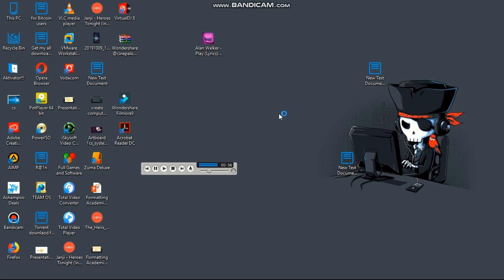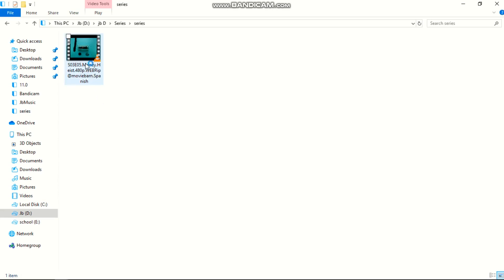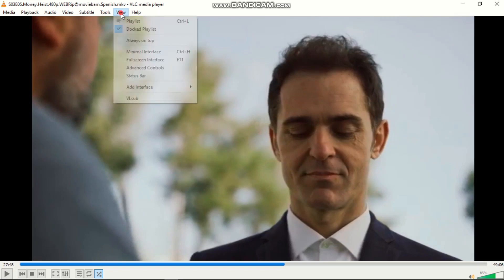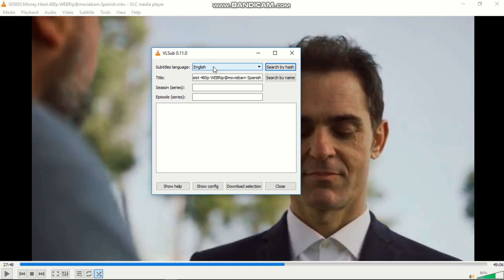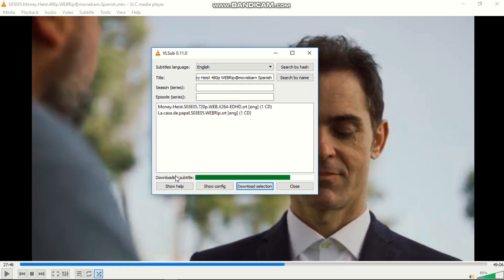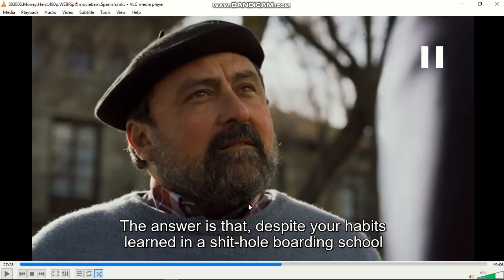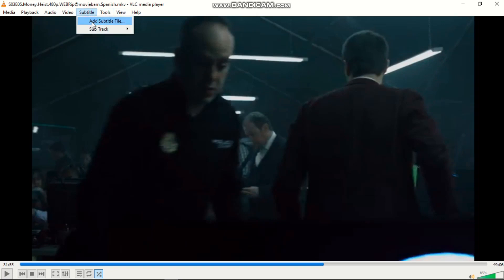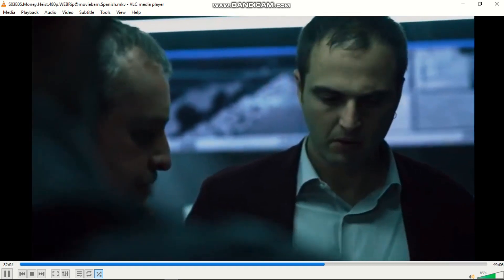How to download subtitle of any Movies or Series easily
If you're watching movies, TV shows and Series in foreign language its not easy to understand it, So it's generally better to watch it with subtitles of your favorite language that you can understand.

This video show you how to use VLC Player to download subtitle easily.